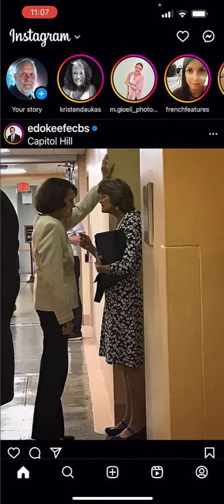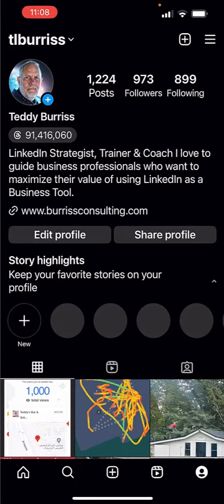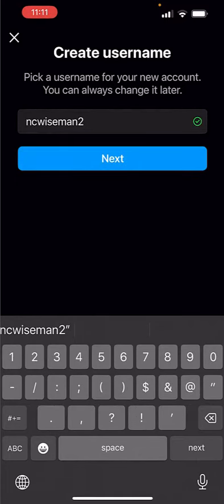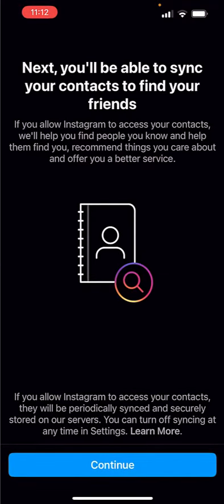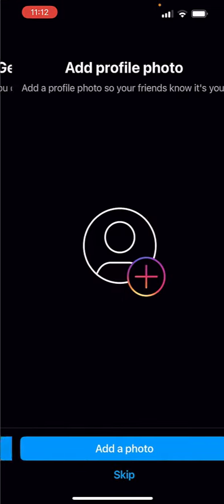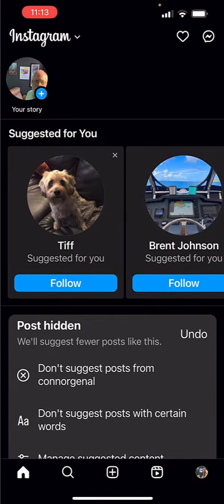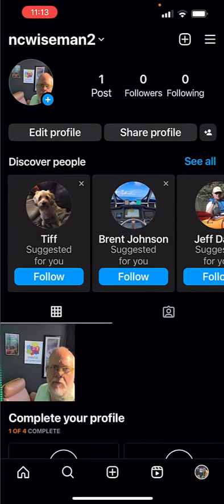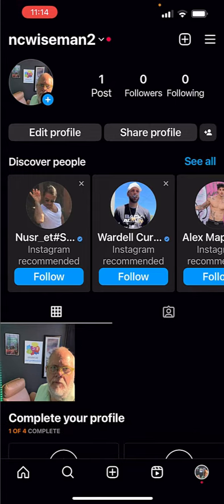How do I add a new Instagram Account to my Mobile Phone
I demonstrate how to create a new Instagram Account from the App on your mobile phone

Teddy Burriss
LinkedIn Strategist & Trainer